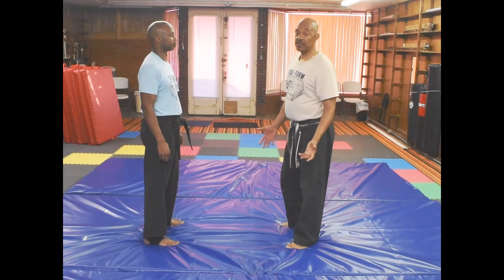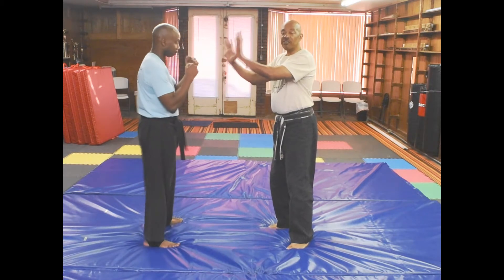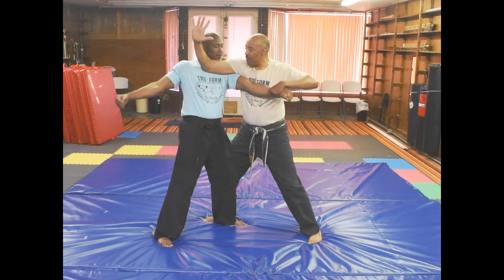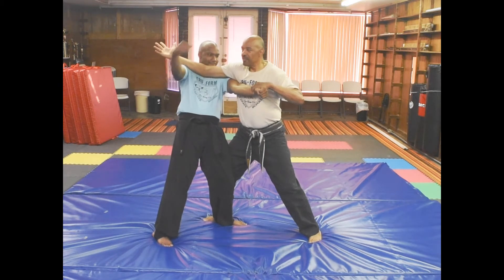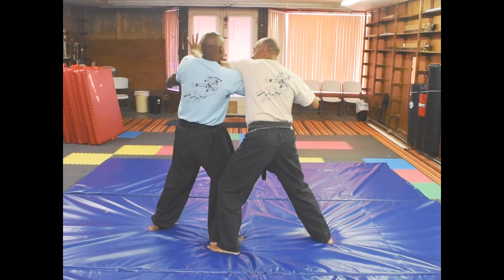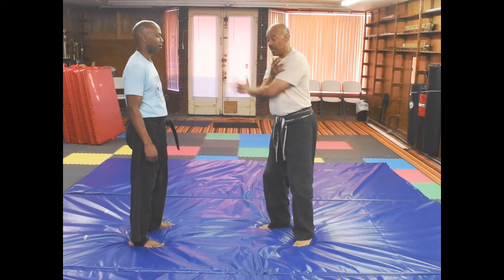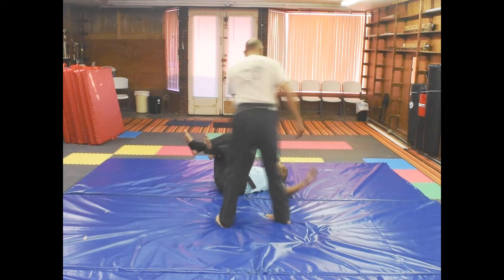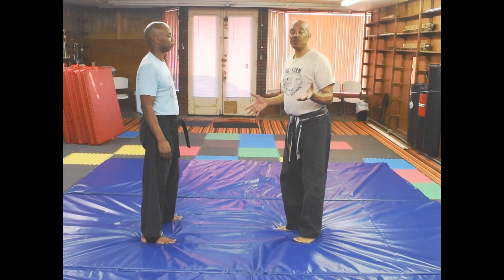Straight punch (Single Whip (Tai Chi) - Lesson 32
Students use a Tai Chi defensive technique to stop an attacker from throwing a punch toward the head